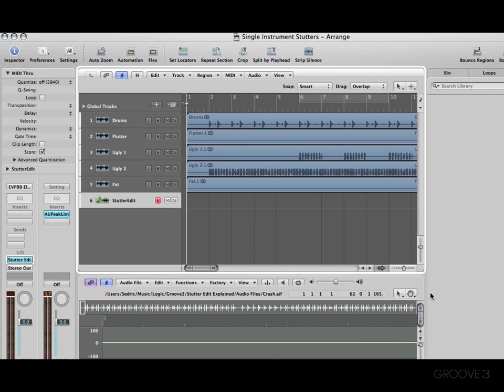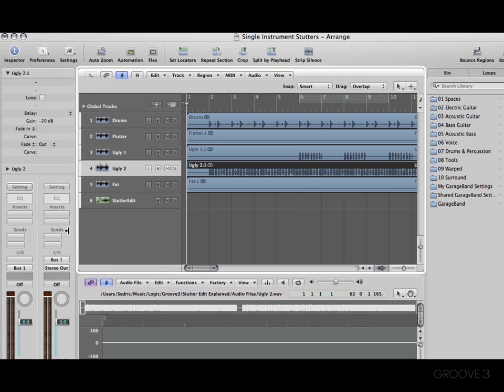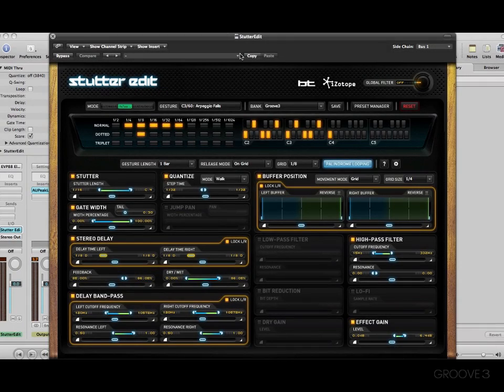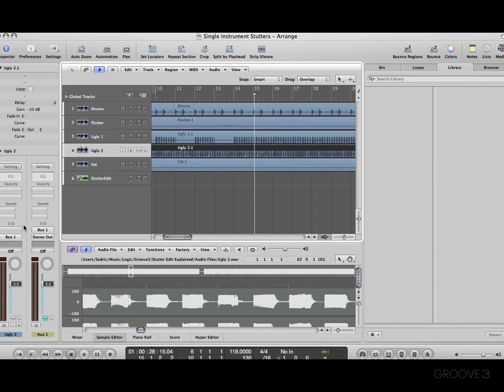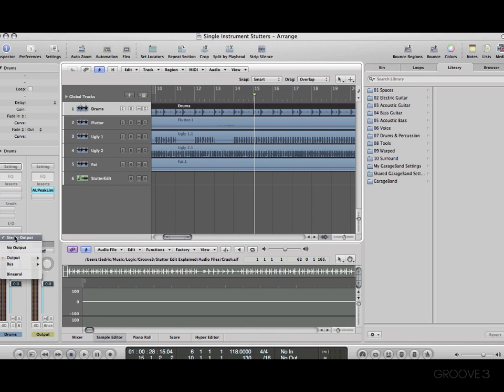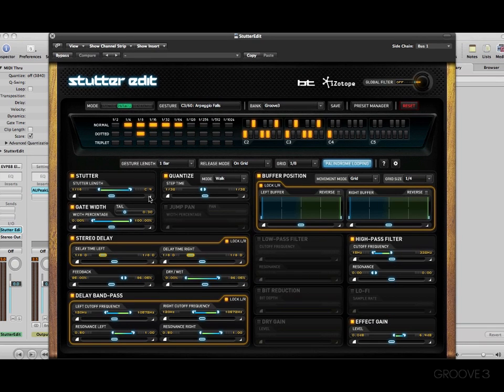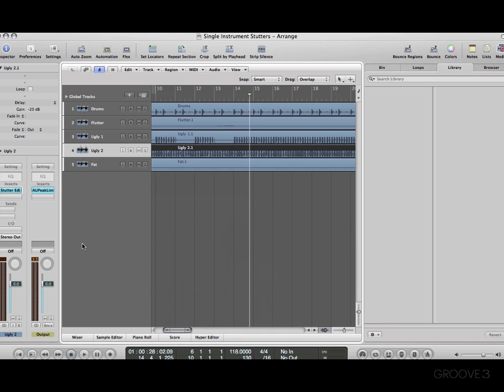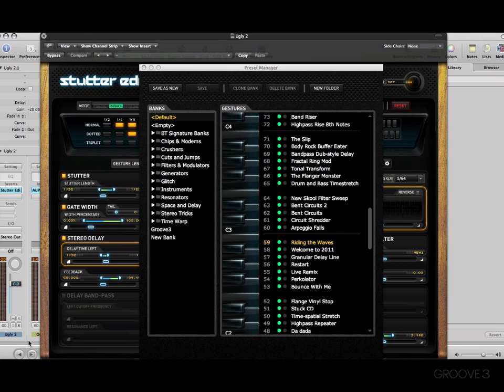Single Instrument Stutters (Stutter Edit Explained)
See creative ways to use Stutter Edit on a single instrument, or groups of instruments within songs.